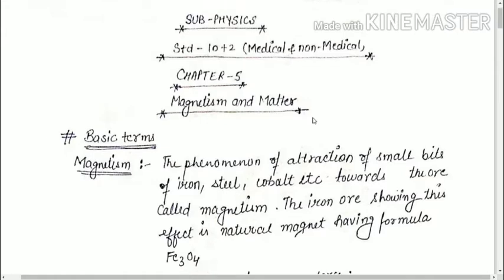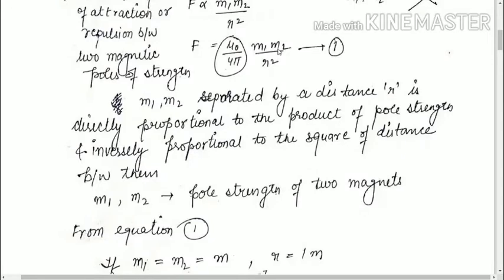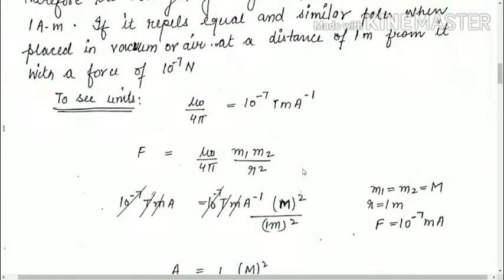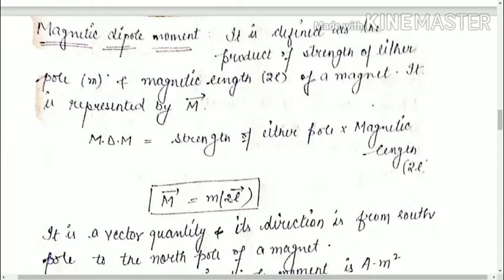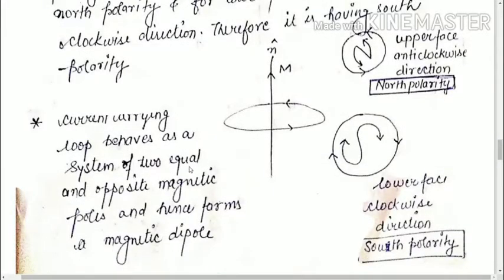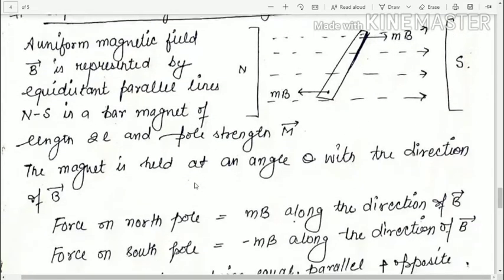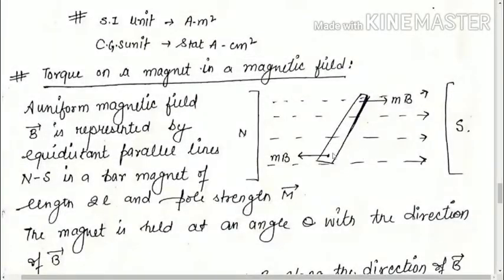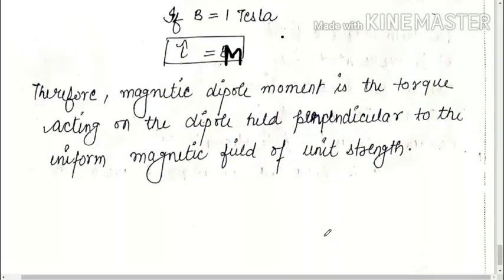Magnetism and matter | lec-1 | class-12